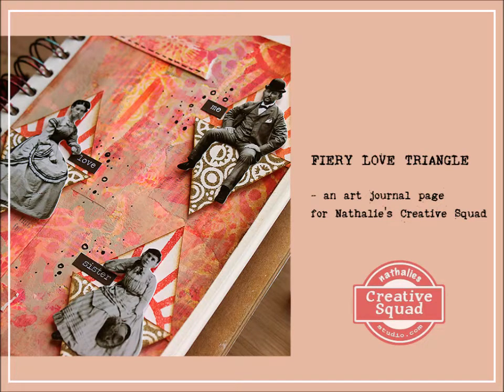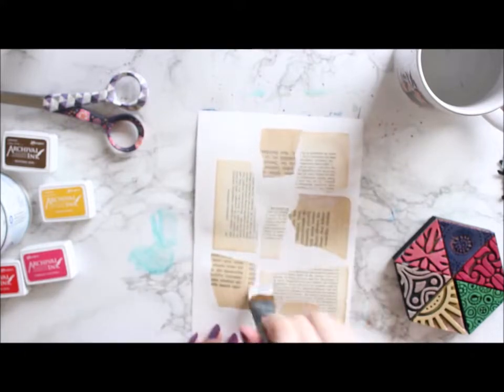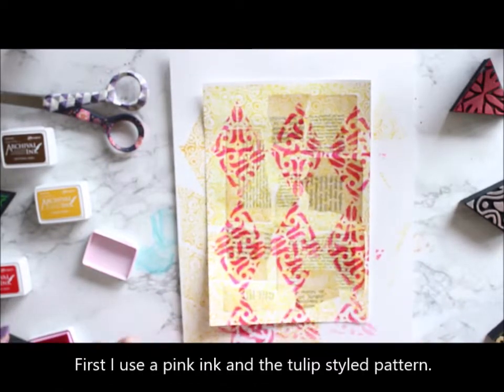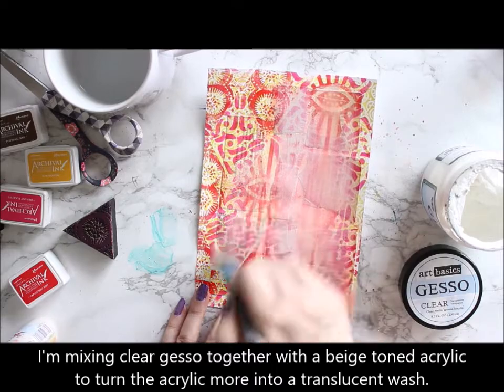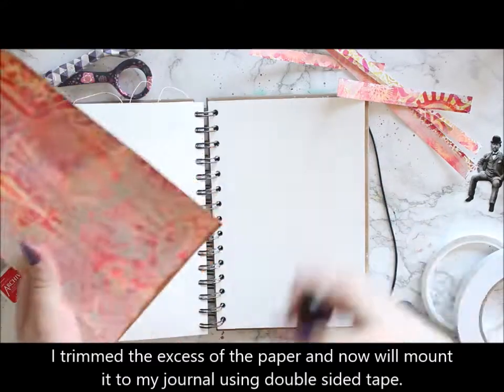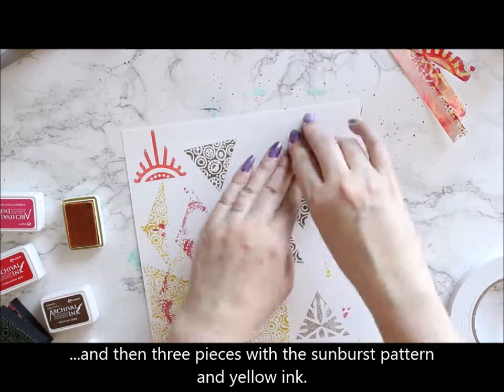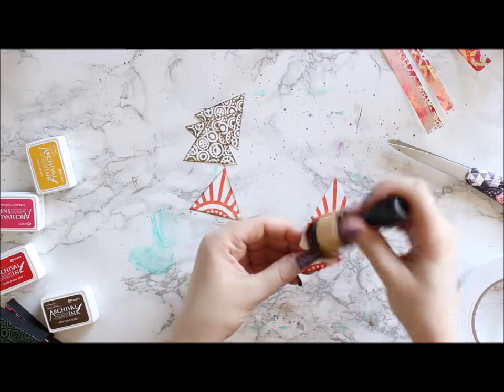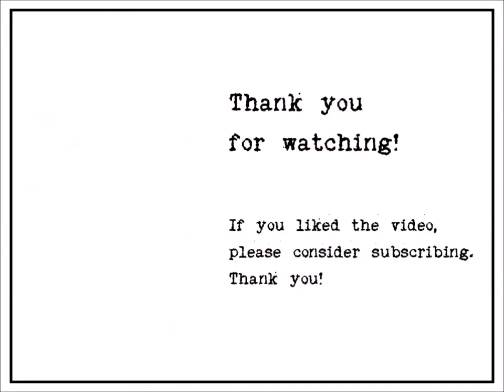Fiery Love Triangle - Nathalie's Creative Squad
A process video showing me create an art journal page for Nathalie's Creative Squad. The theme this month is "On Repeat" and we're drawing inspiration from shapes.

I start this project by collaging some book pages to a piece of cardstock. I'm using clear gesso as my adhesive. On top I then layer different stamped patterns using "Triple Play" foam stamp set. I end up with a dauntingly bold pattern and need to tame it with acrylic paint and gesso. I then turn my attention to the focal points. I use some little Tim Holtz paper dolls as the focal points and back them using stamped triangle pieces. I finish the page with some text stickers and doodles.

I'm sorry that the start of the video is somewhat off focus! It does get better after a while.

Materials:

Art Foamies - Triple Play foam stamp set

Fabriano Accademia 160g
Prima Marketing: Art Basics Clear Gesso
Ranger: Archival Ink Sunflower, Vibrant Fuchia, Carnation Red, Potting Soil
Ranger: Distress Ink Vintage Photo
PaperArtsy: Fresco Finish acrylic paint Vintage Lace
Tim Holtz Idea-ology: Die-Cut Paperdolls Mini
Tim Holtz Idea-ology: Chit Chat word stickers
Posca acrylic marker PC-1M black
Fiskars paper trimmer and scissors